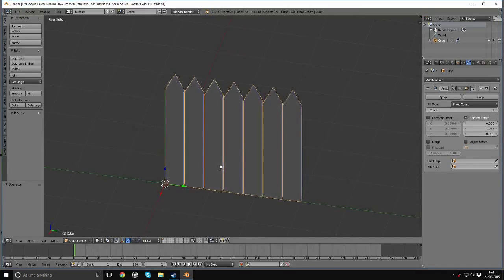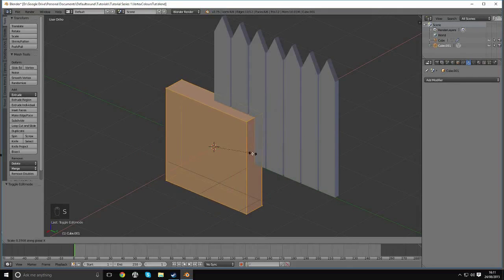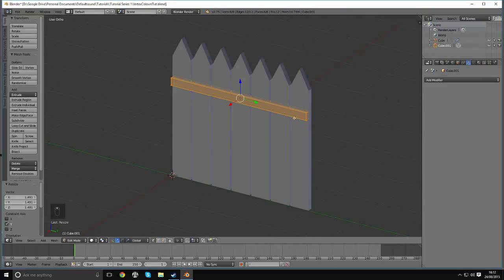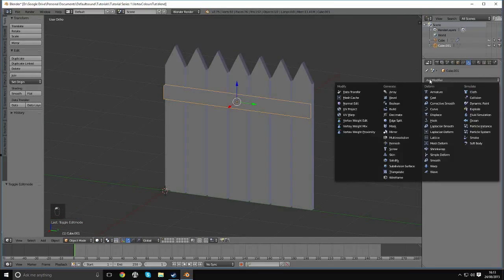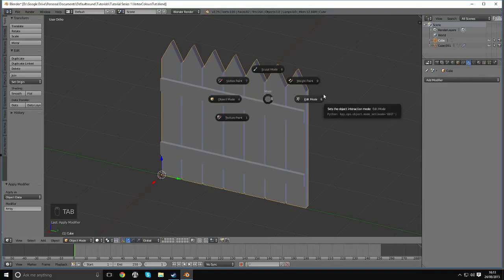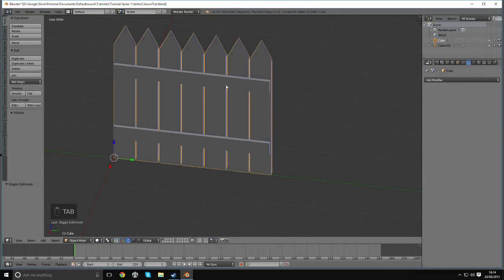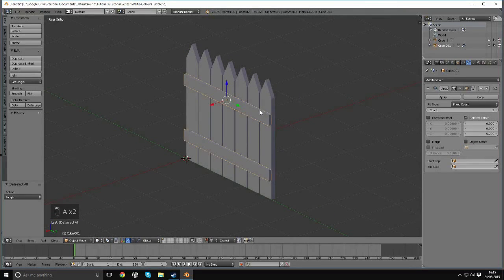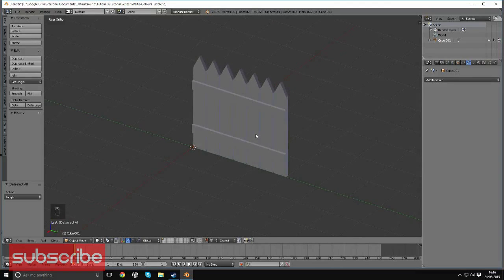Blender Tutorial: Finishing the Fence Panel